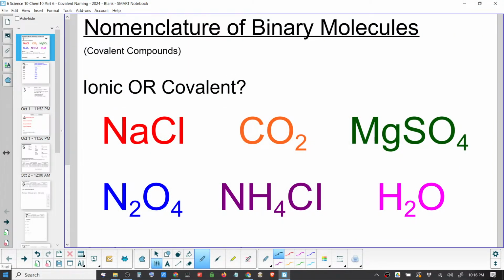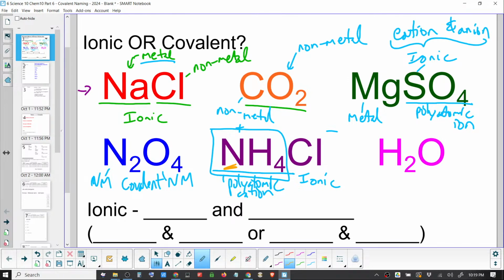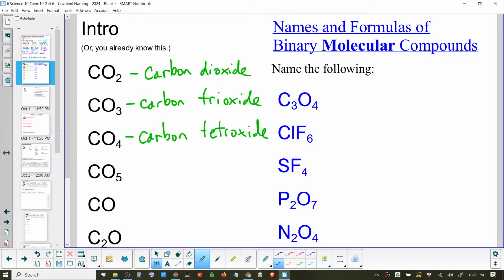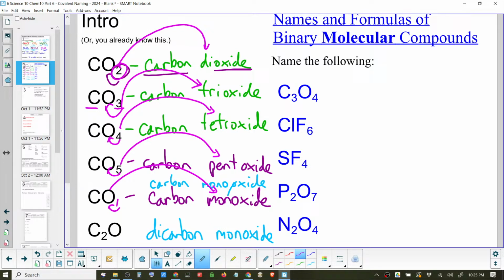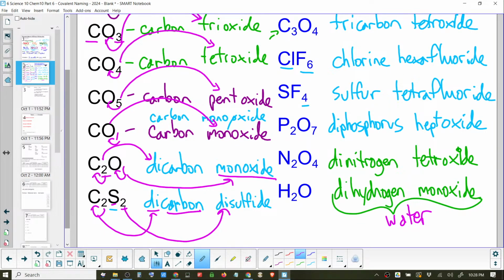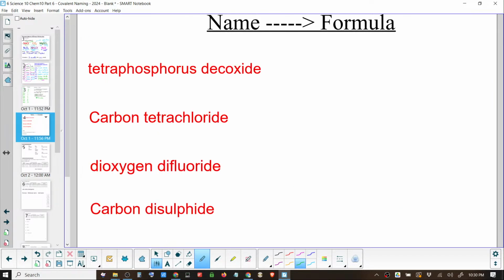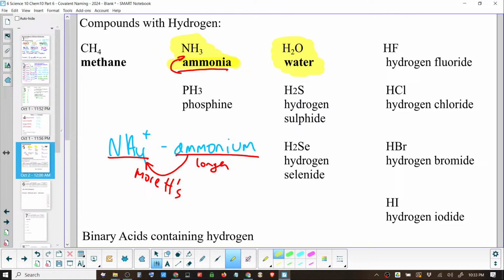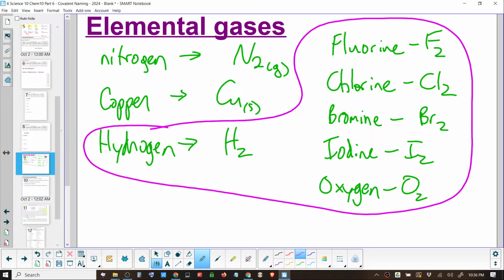Science 10C Nov 13 2024